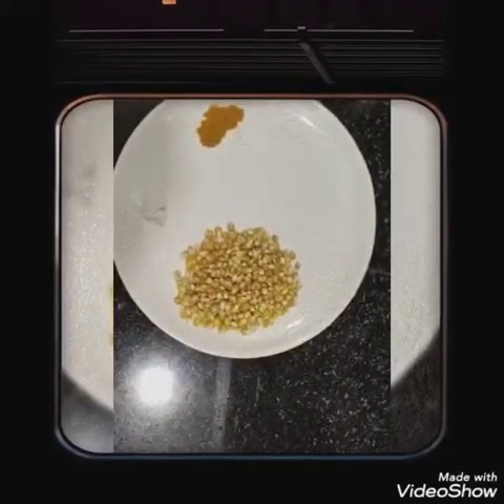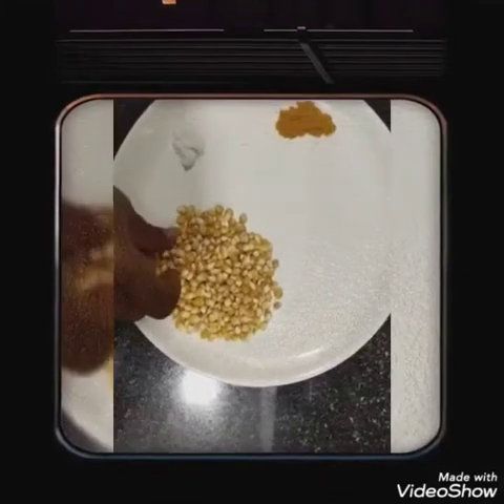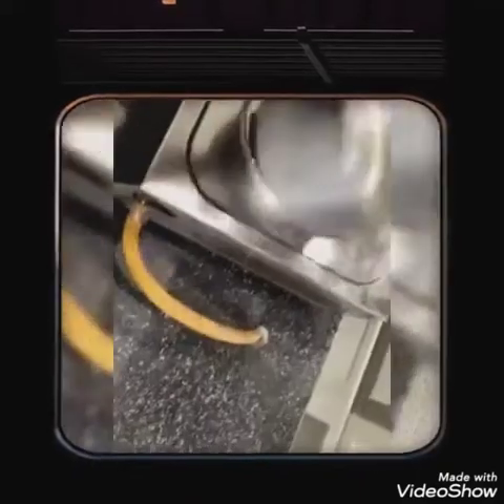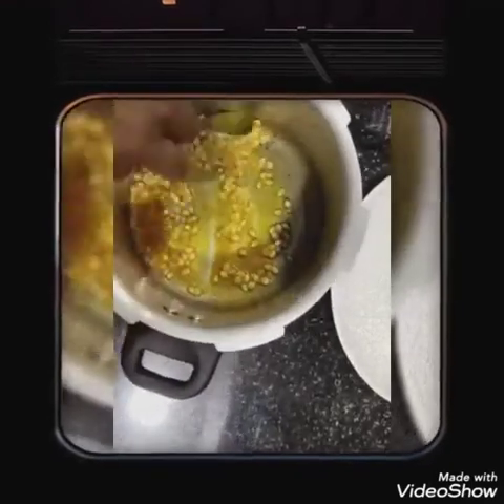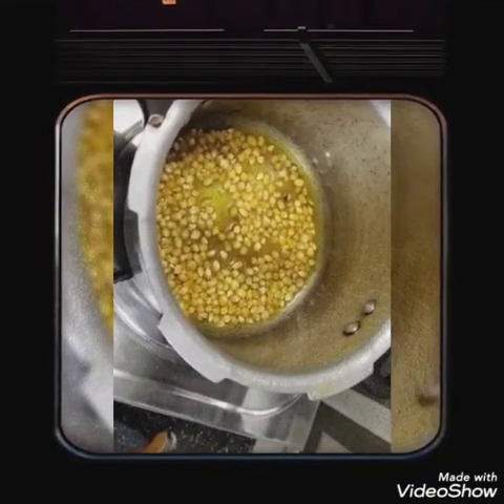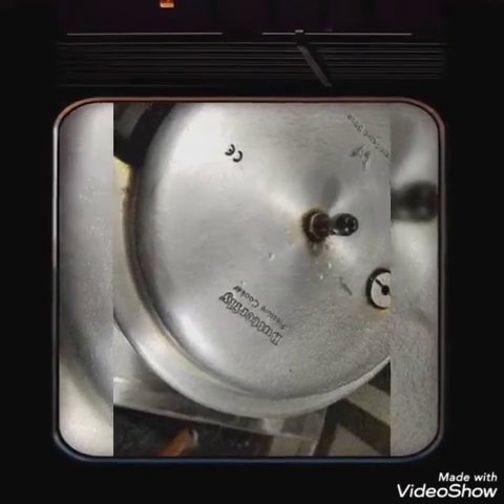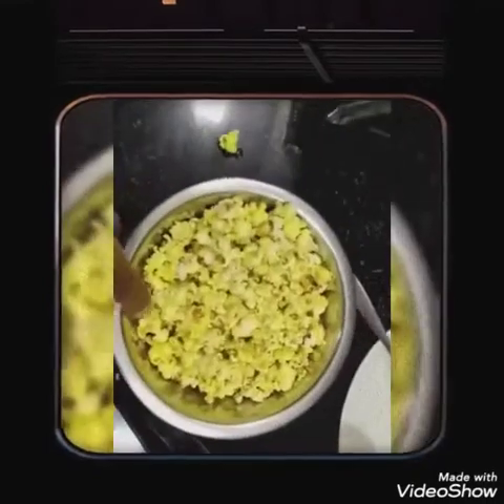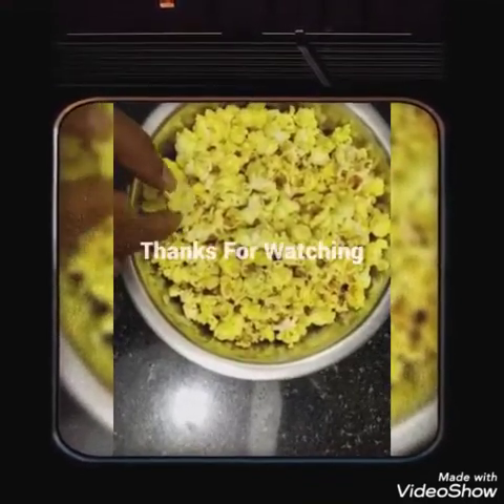നമുക്ക് പൊപ്കൊൺ വളരെ ഈസിയും ടെസ്റ്റിയുമായി വീട്ടിൽ ഉണ്ടാക്കാമെ൬് നോക്കാം .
food
popcorn making